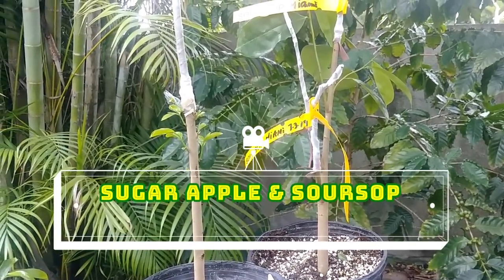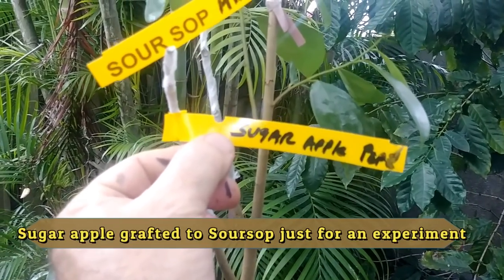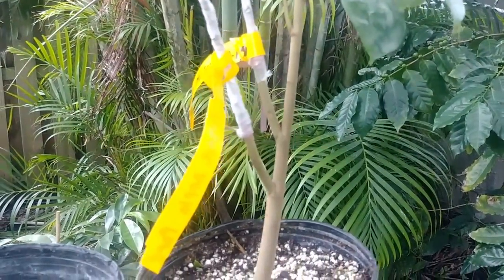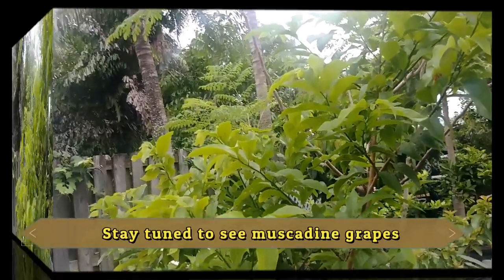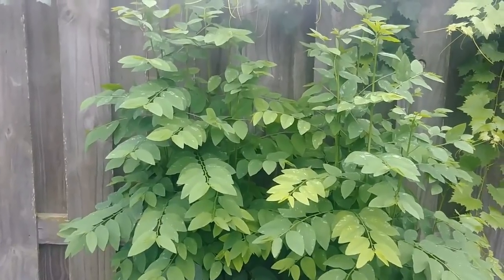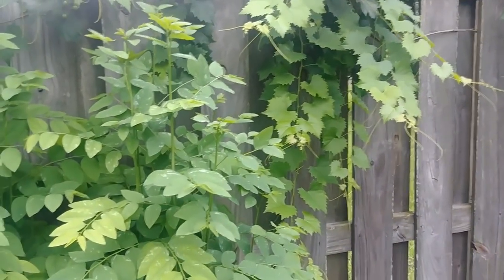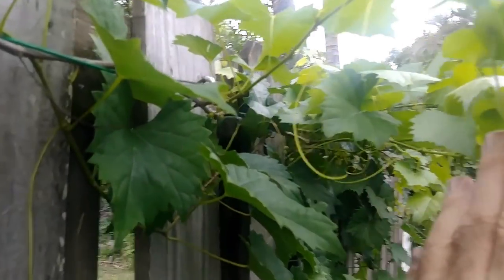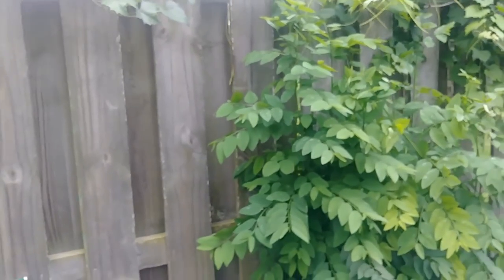New Soursop Variety | Sugar Apples and Muscadine Grapes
A grafted Soursop - Guanabana tree named Miami.
Take a tour with me and I will show you a container grown sweetsop
and one growing in the ground too.
Preview my Soursop Grow Guide on Amazon